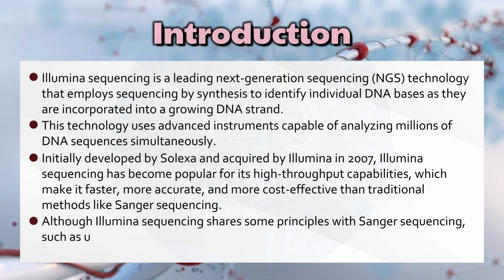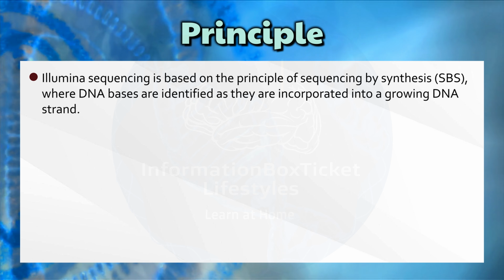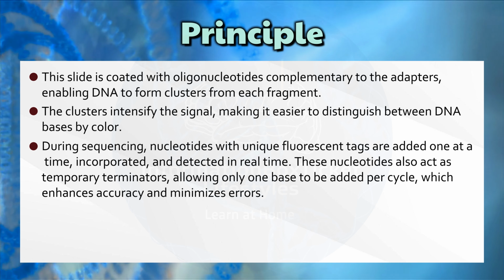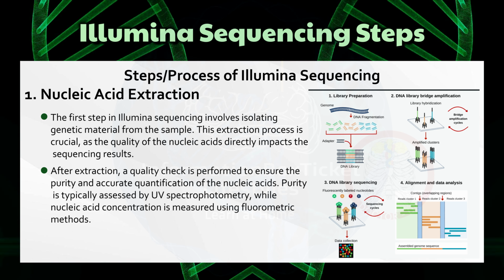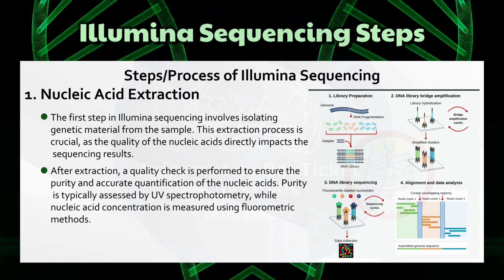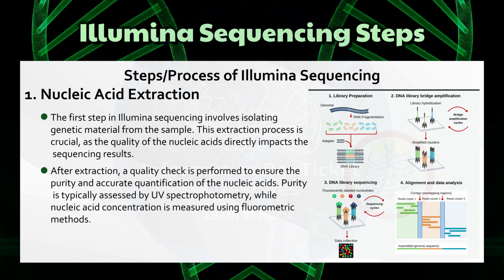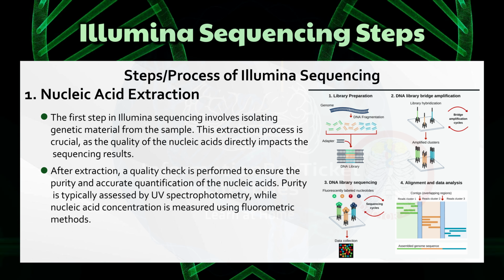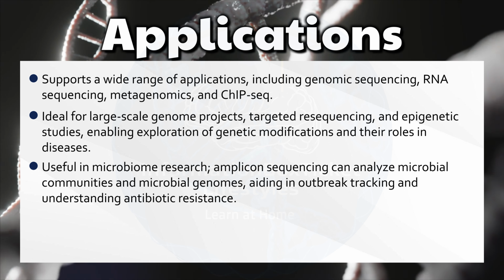Illumina Sequencing Overview: Step-by-Step Process from DNA to Data Explained | Molecular Biology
Welcome to our in-depth video on Illumina Sequencing! In this tutorial, we cover everything you need to know about the step-by-step process of Illumina sequencing—from DNA extraction to data analysis. This powerful next-generation sequencing technology (NGS) is essential in genomics, molecular biology, clinical research, and environmental studies. Discover how Illumina sequencing enables rapid, high-throughput, and accurate DNA sequencing, making it ideal for applications like whole-genome sequencing, RNA sequencing, microbiome research, and cancer studies.

Table of Contents:
🔹Illumina Sequencing Overview
🔹Principles and Technology Behind Illumina
🔹Step-by-Step Illumina Sequencing Process
🔹Applications in Genomics, Cancer Research, Microbiome Studies, and More
🔹Advantages and Limitations of Illumina Sequencing

Why Watch?
This video is ideal for students, researchers, and professionals in molecular biology and genomics looking to understand the detailed process of Illumina sequencing. If you’re interested in DNA analysis, next-generation sequencing (NGS) technology, or bioinformatics, this video will provide a comprehensive overview of how Illumina sequencing is transforming scientific research.